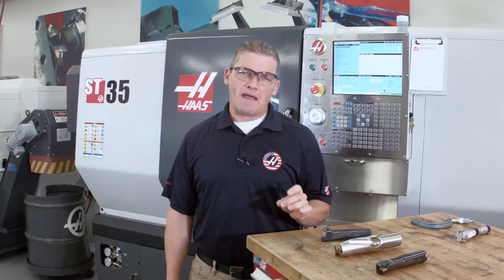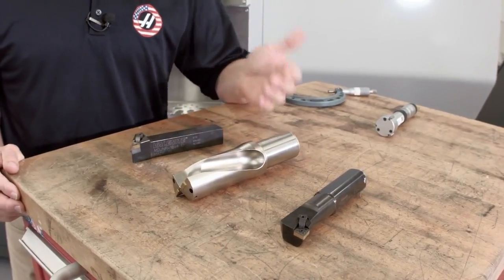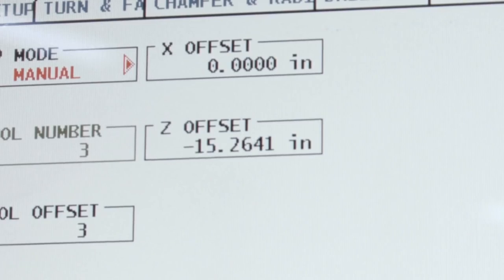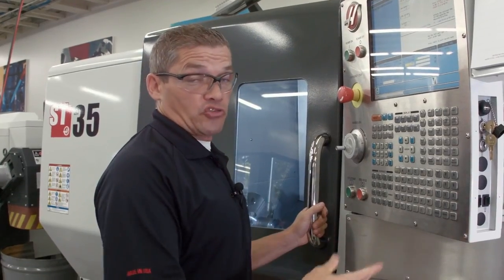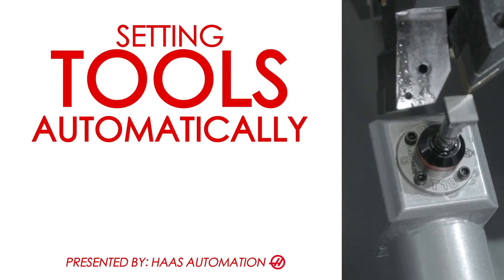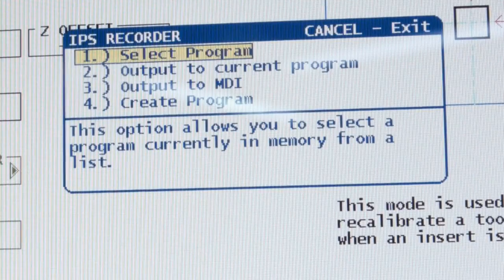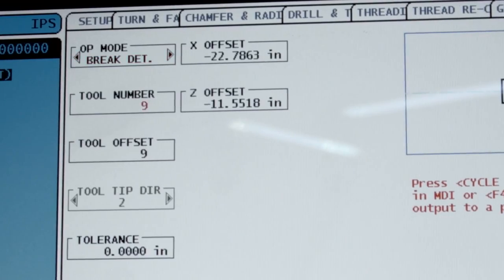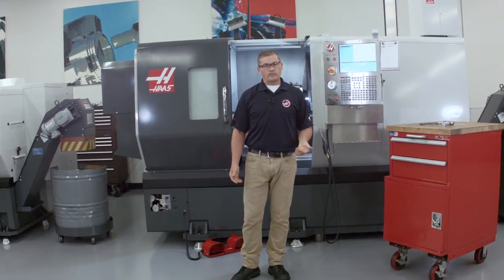(ENG)Set Tool Length Offsets Quickly – The Automatic Tool Presetter for your Haas CNC Lathe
Set your CNC lathe tool offsets faster with Haas Automation's Automatic Tool Presetter.

Andrew starts out making a quick comparison between setting your lathe offsets manually vs. automatically with the ATP option. Then, he walks us through how easy it is to reset your tool offsets after changing an insert, and he finishes up with a look at ATP's tool breakage detection capability.